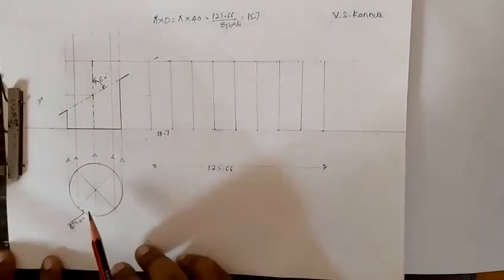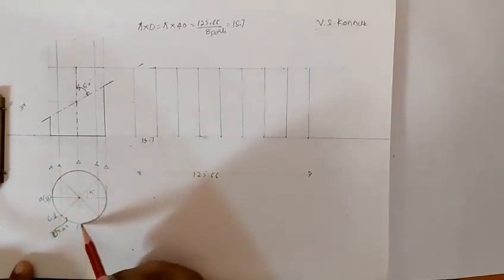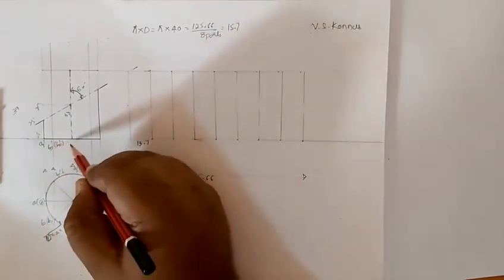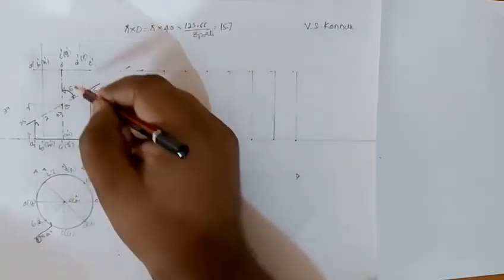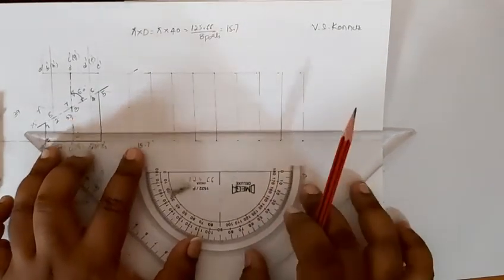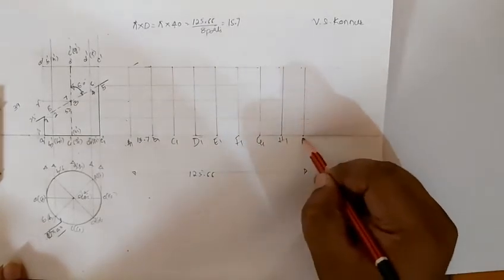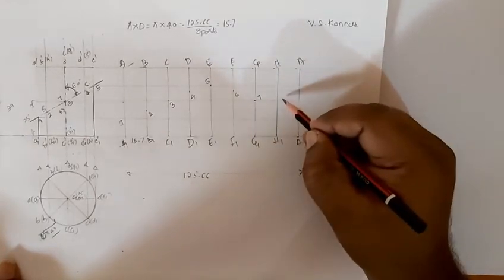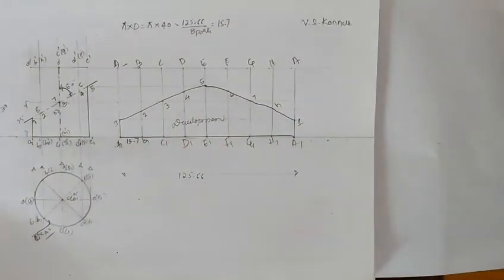Development of cylinder